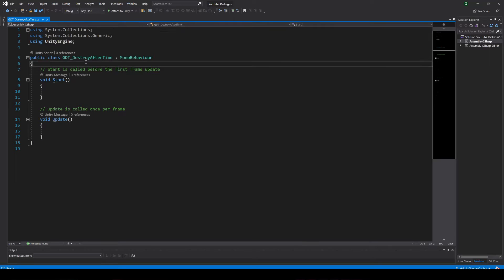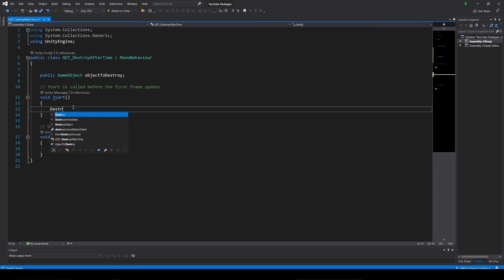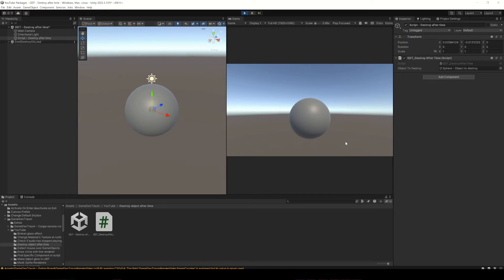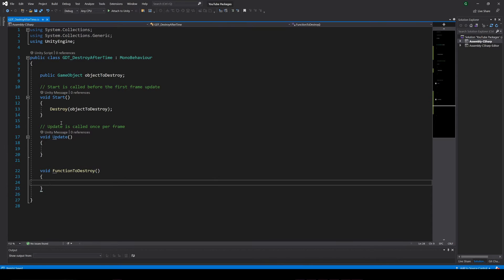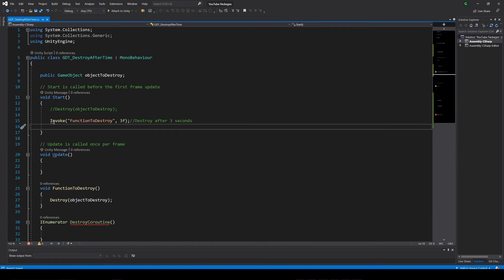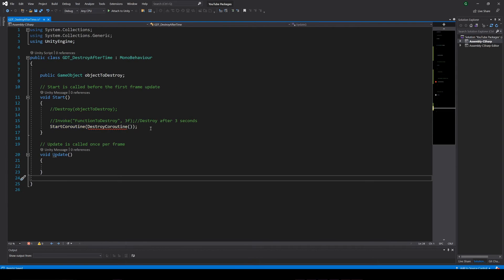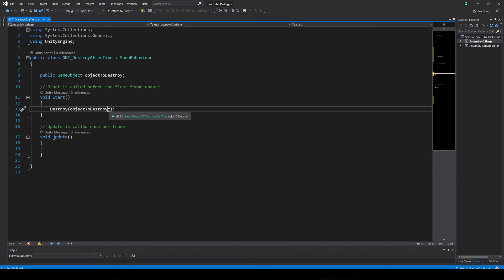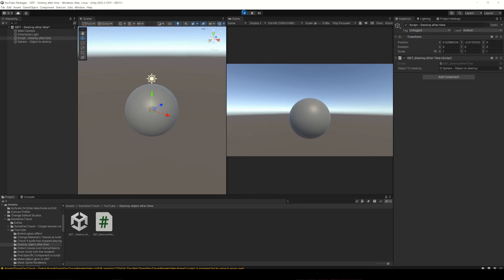How to automatically DESTROY AN OBJECT AFTER TIME in Unity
In this video we see how to set the automatic destruction of an object in Unity, I briefly mention that this could be achieved either by Invoking a method or by defining a coroutine with a delay, but in fact it could be achieved in a very simple way, using the second overload of the Destroy function.

The second parameter of that overload is the delay time for the object to be destroyed.